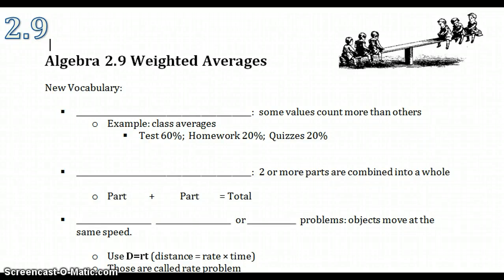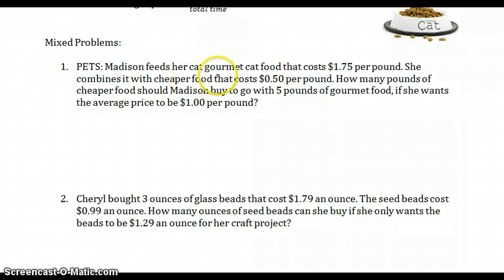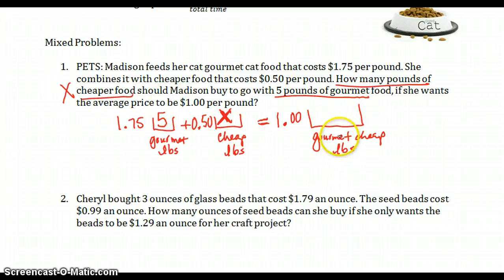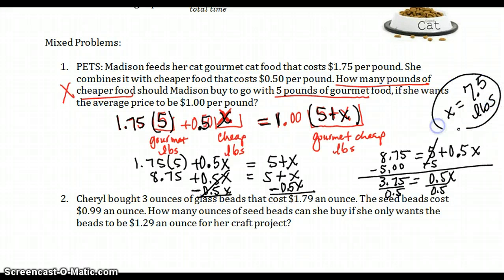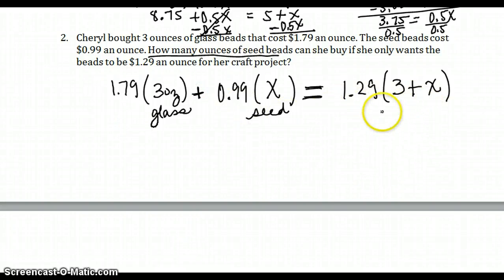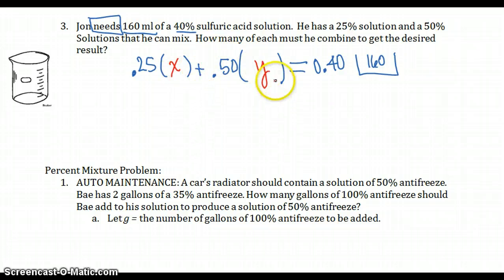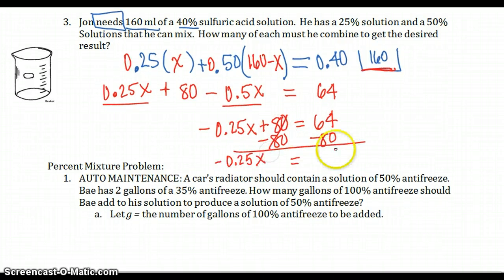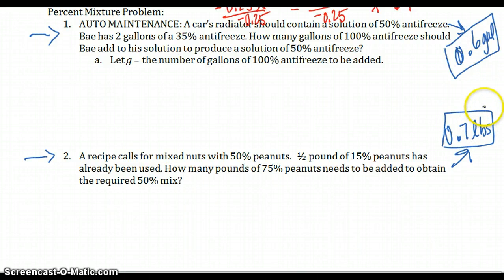Algebra 2.9 PART 1 Weighted Averages